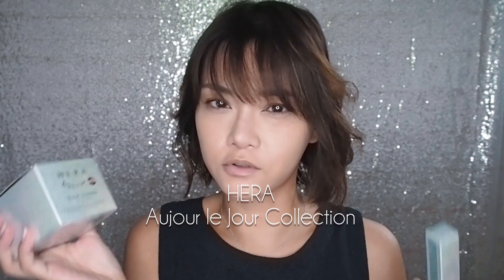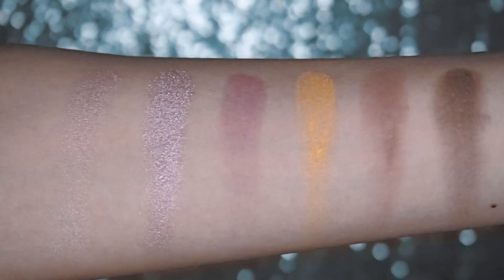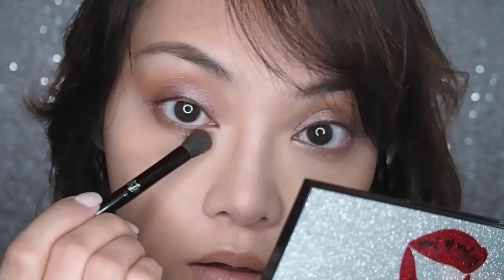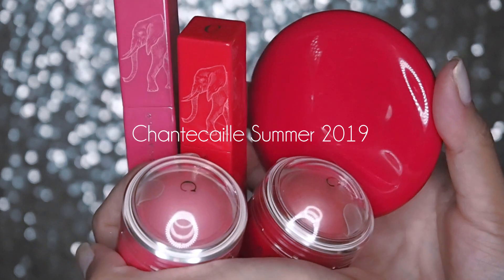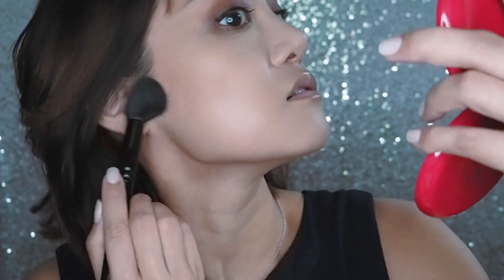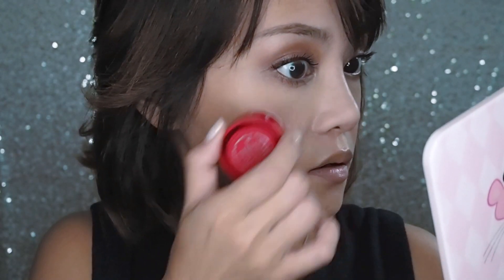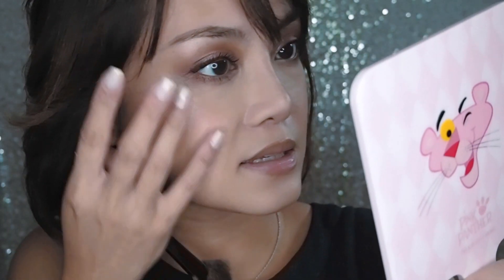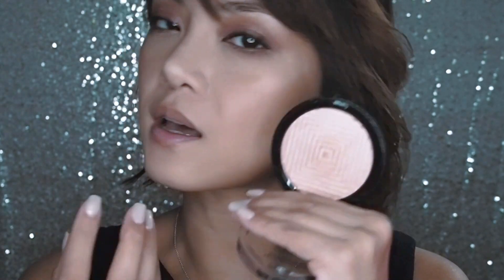Trying New Makeup! HERA, Chantecaille, Maybelline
Hey babes, here's an accumulation of some new products that I've been meaning to try on camera. I've not worn these on my face yet so you'll see them in action live and unfiltered!

Especially excited about Maybelline's new MasterChrome highlighter in Molten Rosegold, which looks like a perfect option for fair to light girls who find Molten Gold too yellow or tan.

00:43 HERA Aujour le Jour Collection overview
01:23 Aujour le Jour eye palette swatches and application
04:36 Chantecaille Summer 2019 Collection overview
05:00 Chantecaille Real Bronze in Goa
06:07 Chantecaille Aqua Blushes
08:01 Maybelline MasterChrome in Molten Rosegold
10:10 Chantecaille Lip Veils
11:20 HERA Wonder Pearl Liquid Lip in 414 Lady May

MUSIC
Ikson - A While feat. Carl Storm
Ikson - Heaven